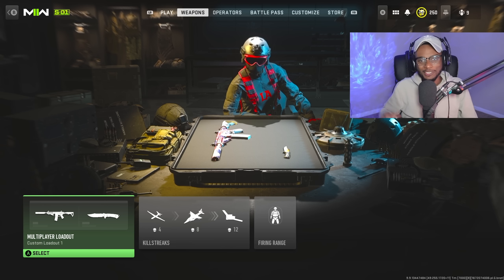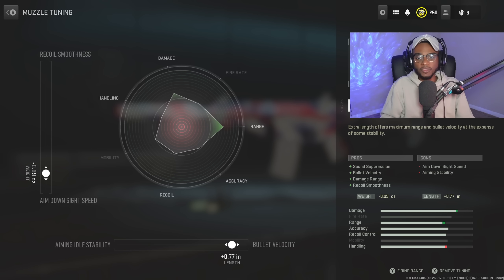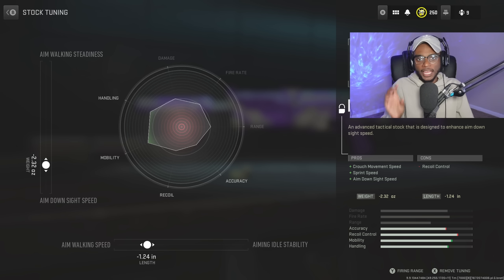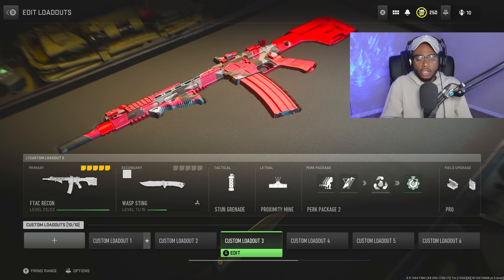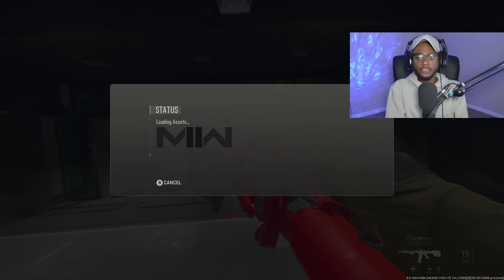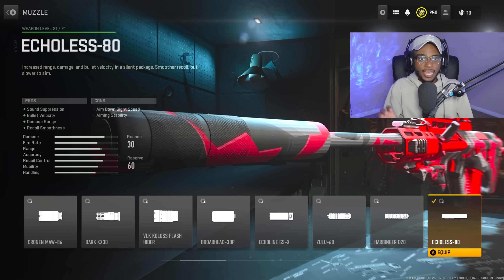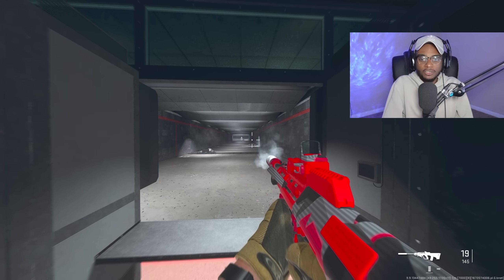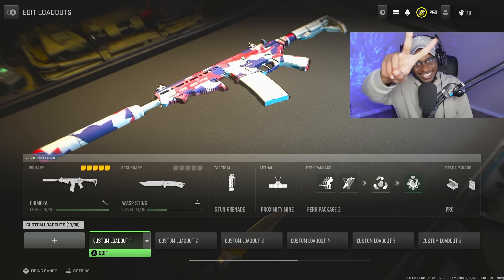NEW TOP 5 OVERPOWERED CLASS SETUPS AFTER UPDATE MW2! (Modern Warfare 2 Best Class Setups + Weapons)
Modern Warfare 2 - MW2 Best Class Setups / Best Weapons MW2 in Season 1! These NEW Best Class Setups have NO RECOIL and INSANE DAMAGE in Modern Warfare 2! Hope you enjoy the video and make sure to have a wonderful rest of your day!

0:00 Best CHIMERA Class Setup MW2
4:00 Best MINIBAK Class Setup MW2
7:20 Best FTAC RECON Class Setup MW2
10:50 Best STB 556 Class Setup MW2
14:09 Best KASTOV 74u Class Setup MW2